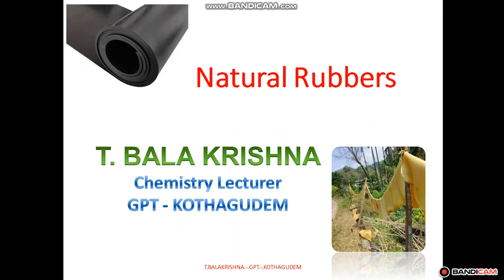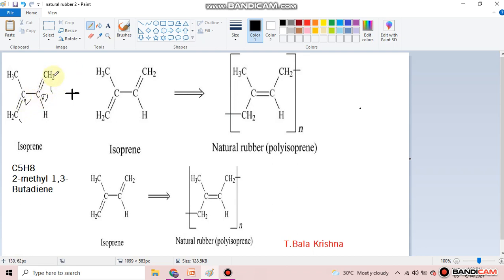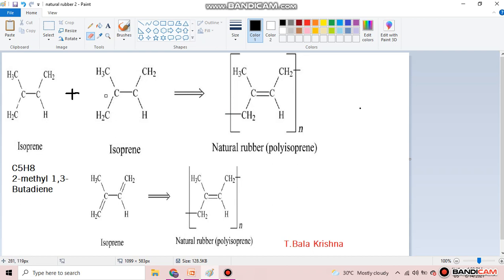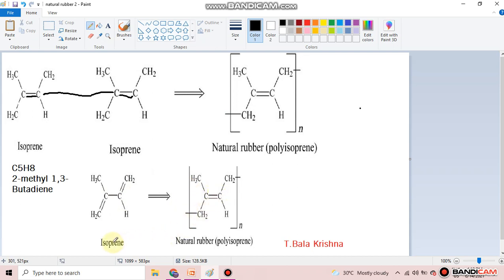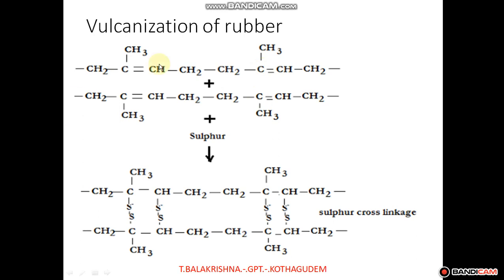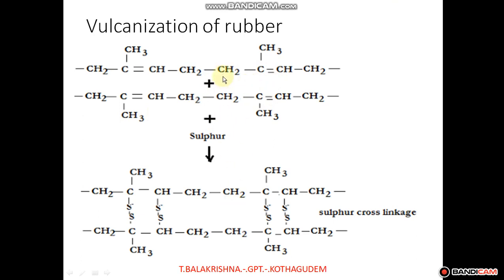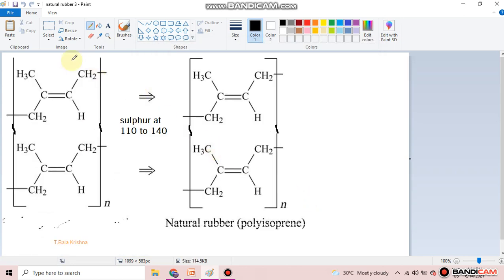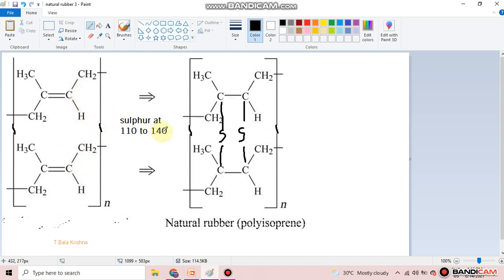23 06 2022 Polymer 5